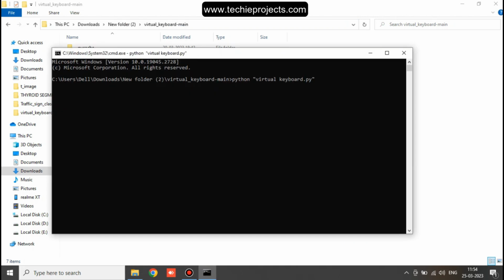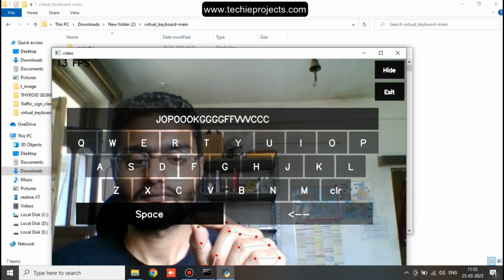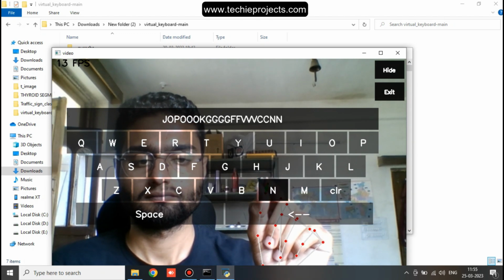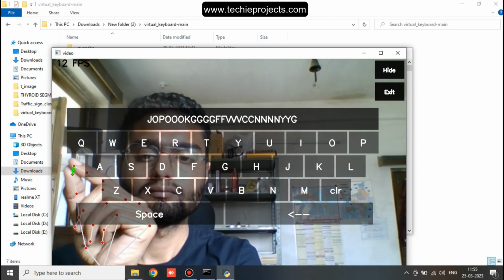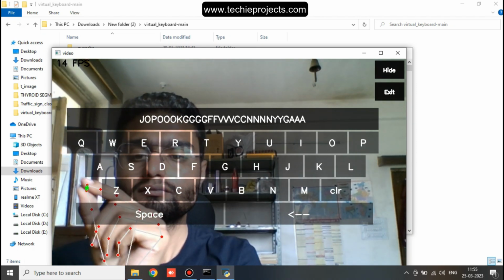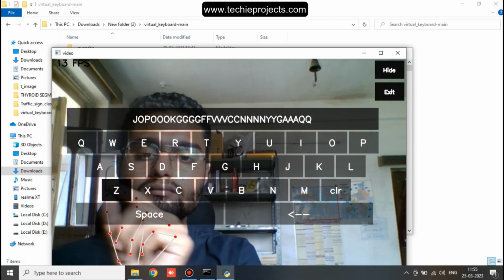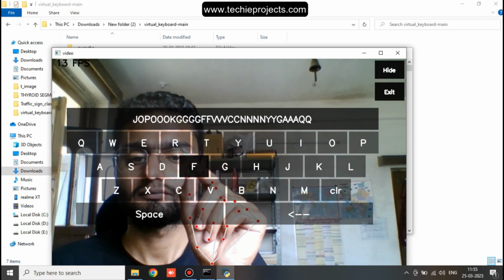Virtual Keyboard using OpenCV | Hand Gesture Recognition using OpenCV Python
Virtual Keyboard with Python ( Mediapipe + OpenCV )

Ai Virtual Keyboard using Hand Gesture in OpenCV Python, This project code overcome the problem in real world when there is no space to use physical keyboard and the person have problem in their hand and that can't be use a physical keyboard, so the proposed AI Virtual keyboard can used to overcome this problem by hand gestures and finger detection to control PC keyboard by using laptop built-in camera or webcam.

virtual mouse using hand gesture
virtual keyboard using hand gestures
virtual keyboard using opencv
virtual keyboard using python
virtual mouse using hand gesture recognition

Software Requirements :-
• Coding Language : Python
• Implementation: Software Framework.
• Operating system : Windows 10 / 11.
• Graphical User Interface : Tkinter

Hardware Requirement :-
• Input Devices : Keyboard, Mouse.
• System : Pentium i3 Processor.
• Hard Disk : 500 GB.
• Ram : 4 GB.